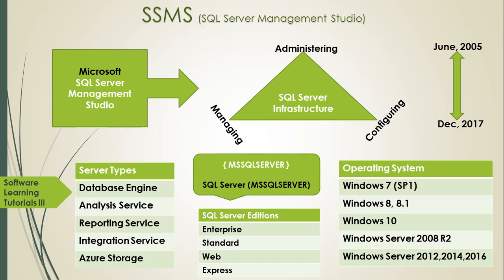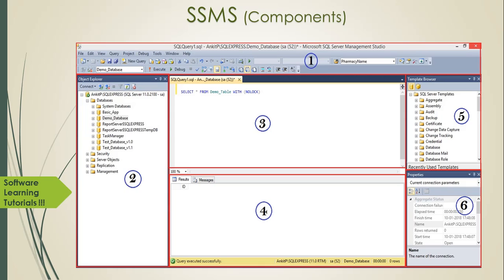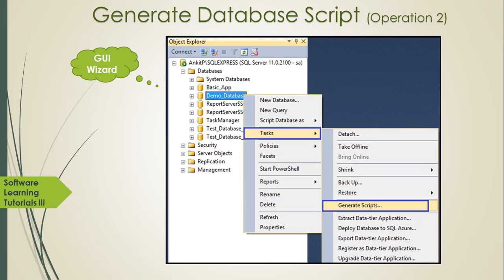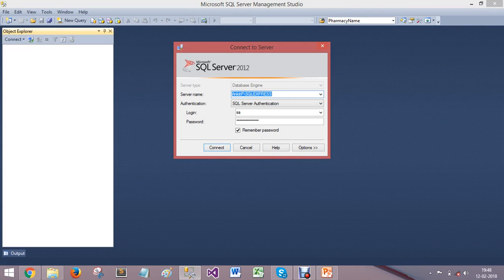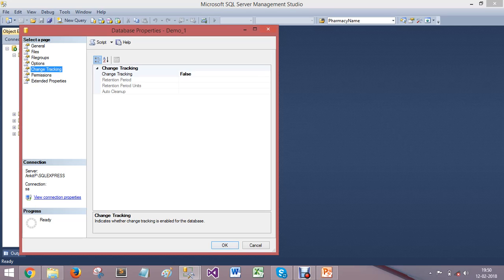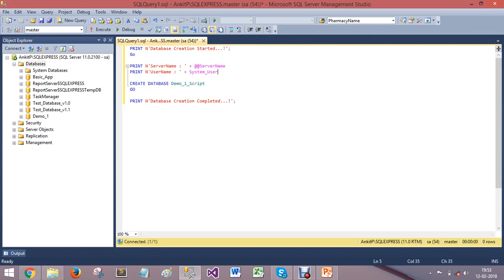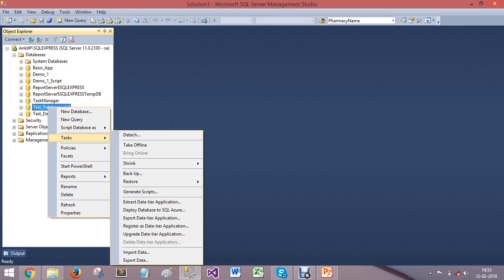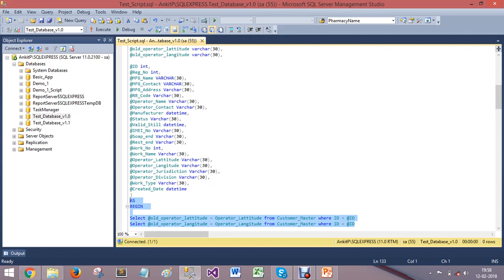SQL Operations : Part 1 (SSMS, Database Creation, Schema) - SLT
Author : Mr. Ankit Prajapati (Sr. Software Analyst)

Below topics are covered in this presentation !!!

- Database Creation (Operation 1)
- Database Schema
- Generate Script Operation (Operation 2)
- Practical Demo